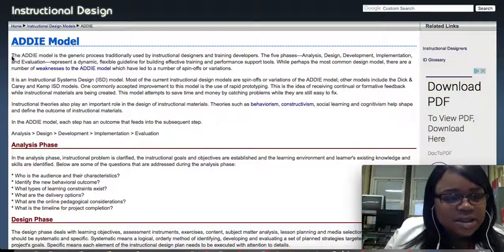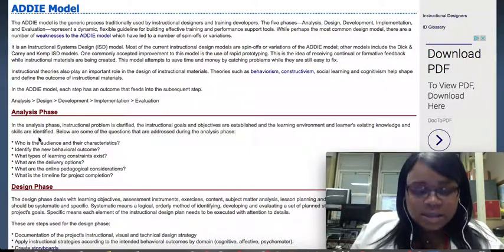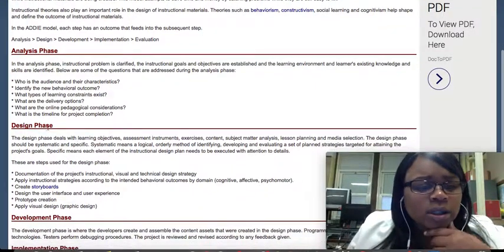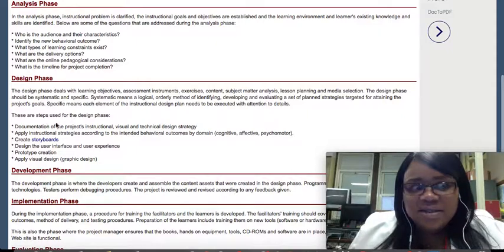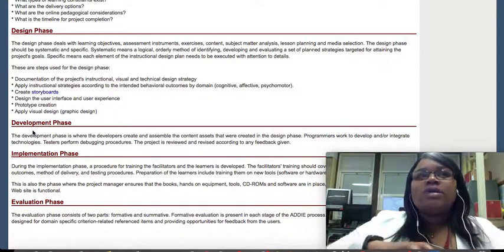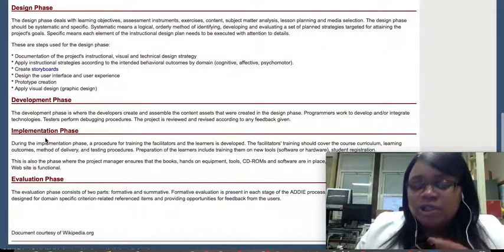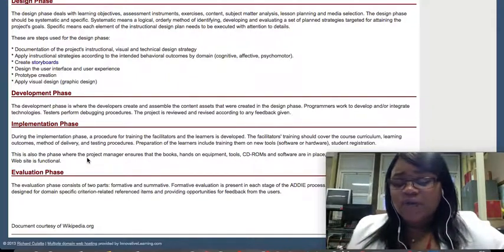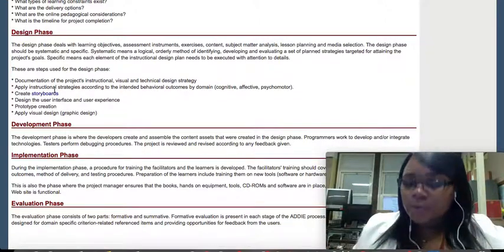ADDIE Model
In this video, I energetically explain the ADDIE MODEL to support student learning with the application of this MODEL to your technology project.